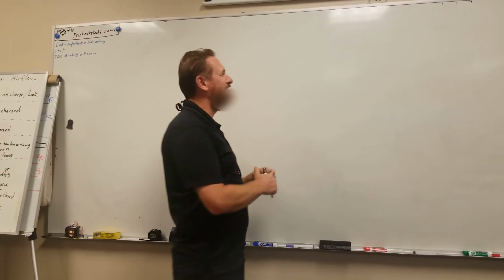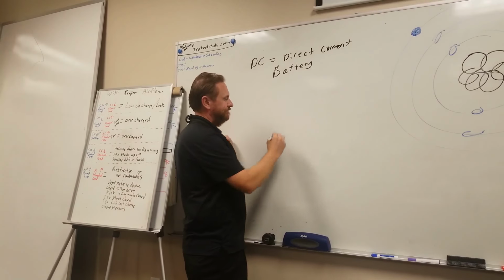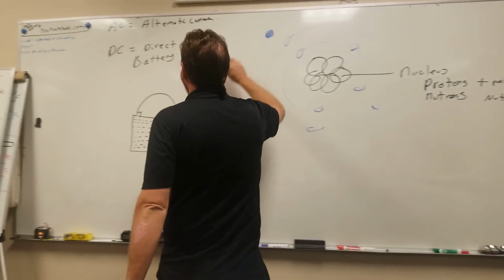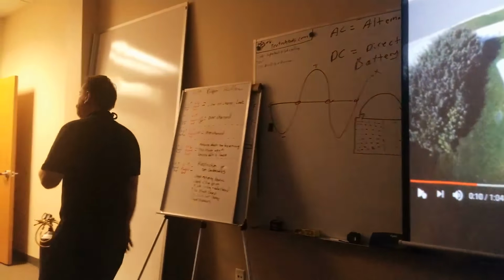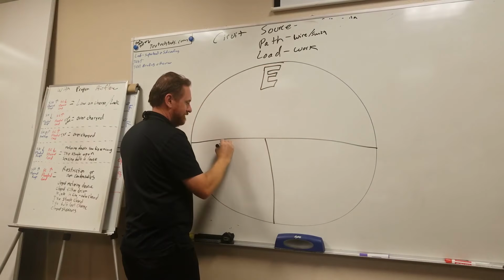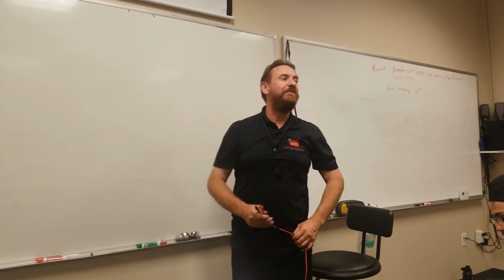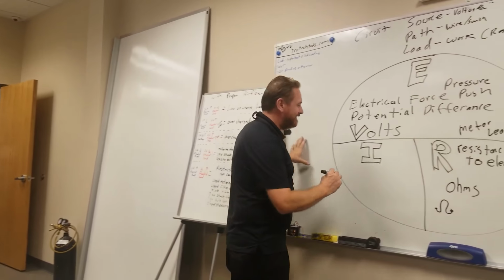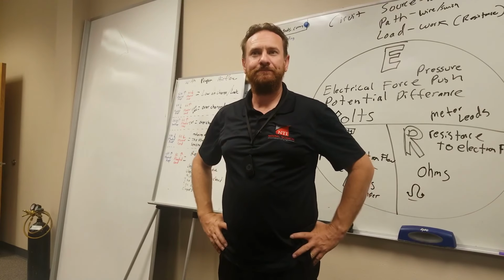basics of elecricity